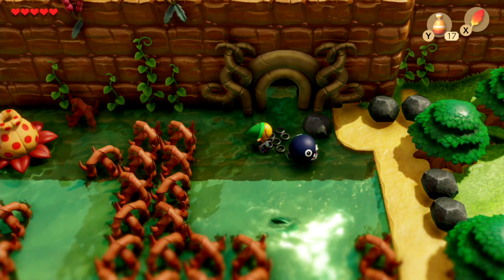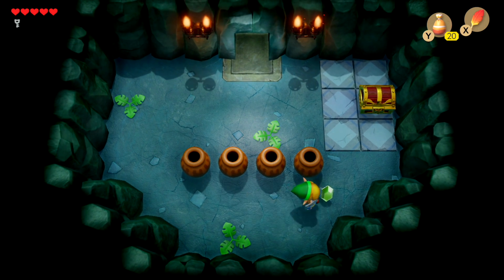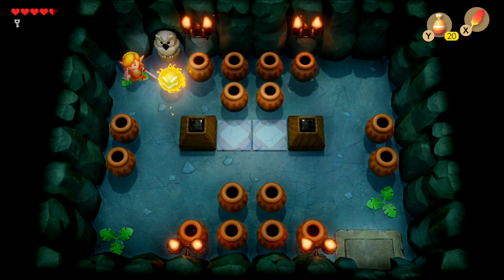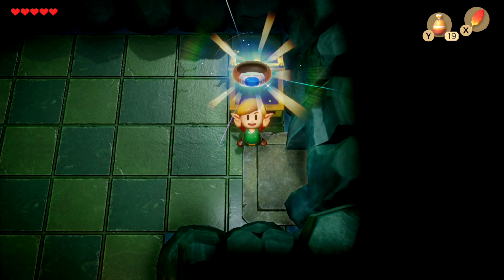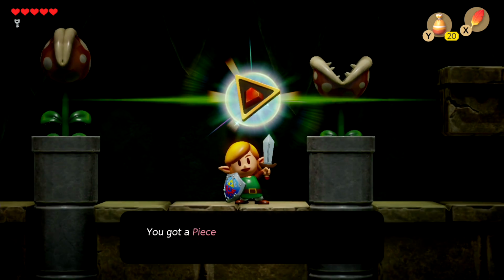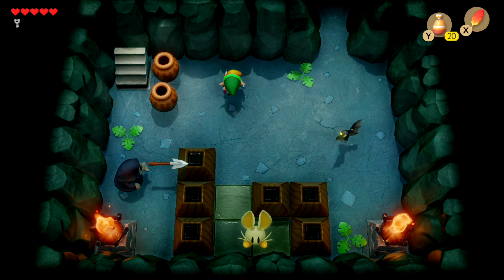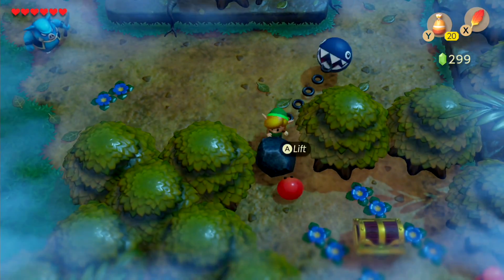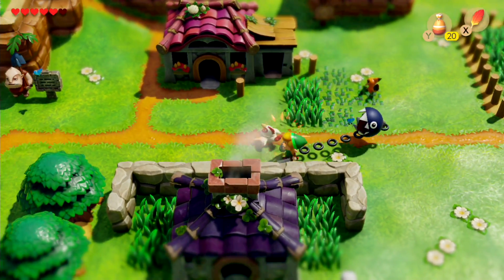The Legend of Zelda: Link's Awakening (Nintendo Switch) Part 4 - Bottle Grotto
We take on the Bottle Grotto in where we obtain the Power Bracelet. In doing so we defeat Hinox and the Genie. Getting us the second Instrument of the Sirens, the Conch Horn! We then return BowWow back to Madame Meow Meow.

Welcome to Let's Play: The Legend of Zelda: Link's Awakening for the Nintendo Switch! Join me with Link as he travels throughout Koholint Island in search of waking up the Wind Fish! This will be a 100% Let's Play of my experience playing through this remake for a first time!